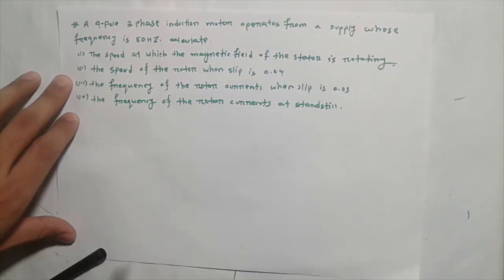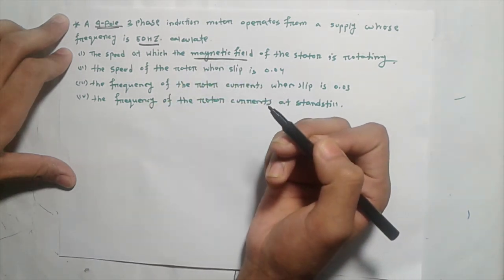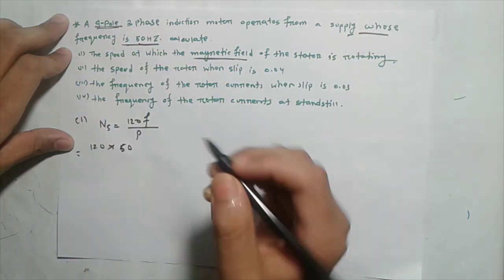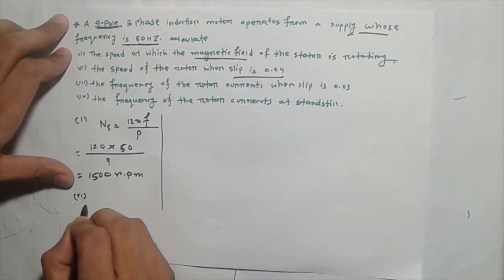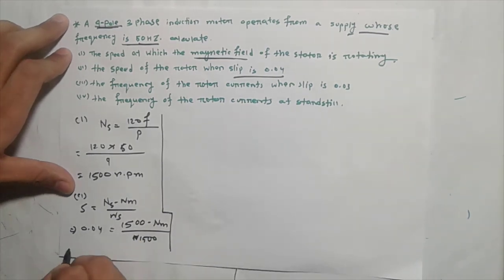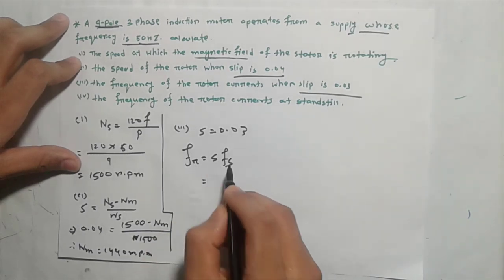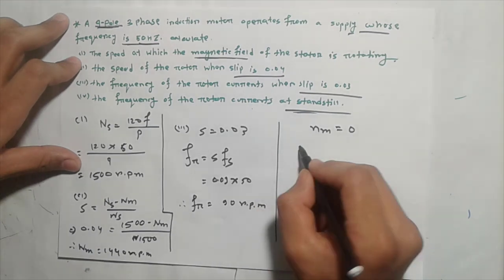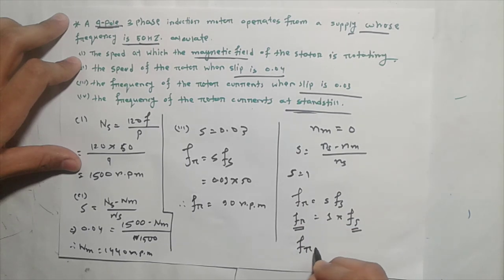Induction Motor Math Problem || Bangla